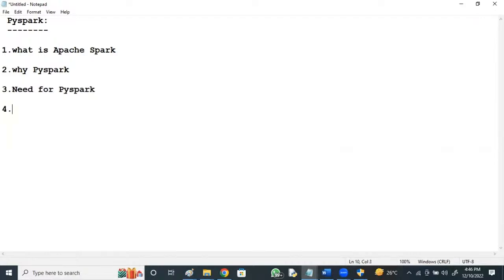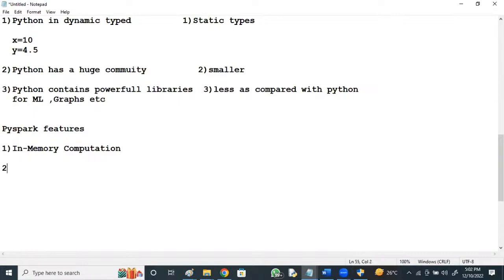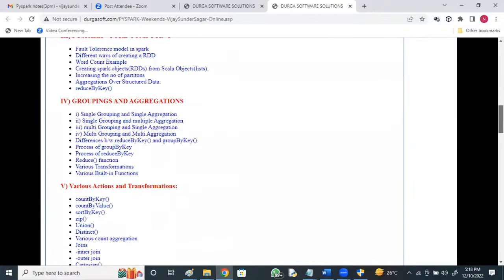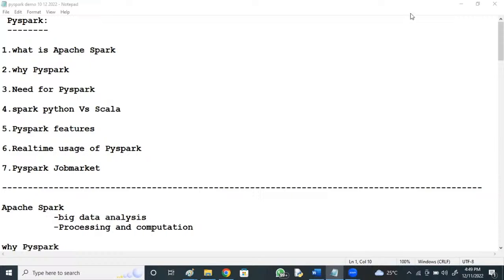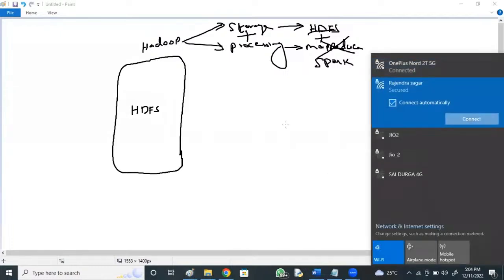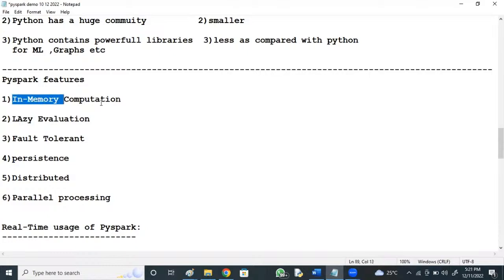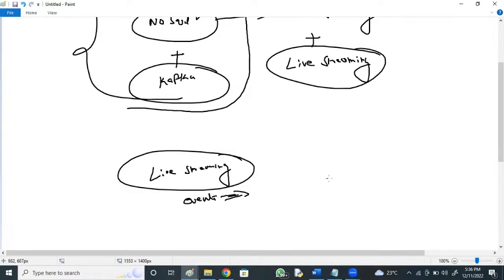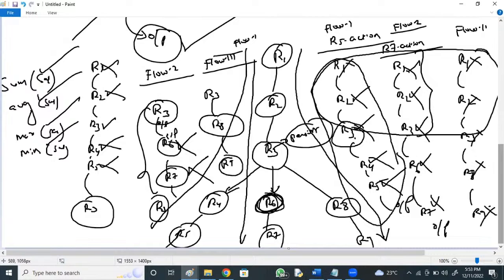PYSPARK (10 Weekends Batch) tutorials __ by Mr. N. Vijay Sunder Sagar Sir